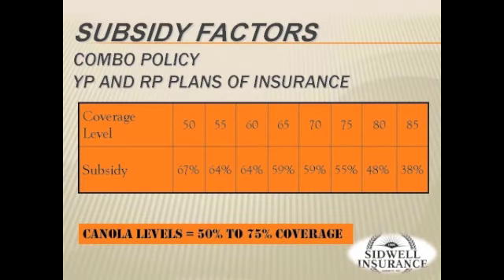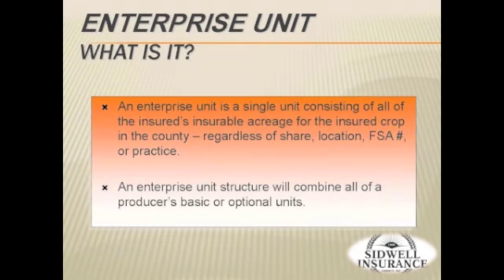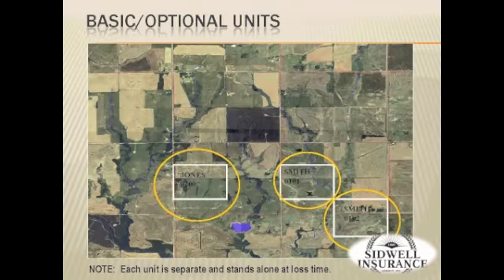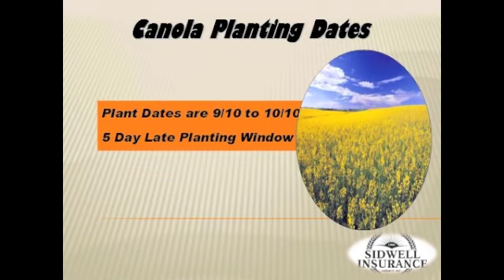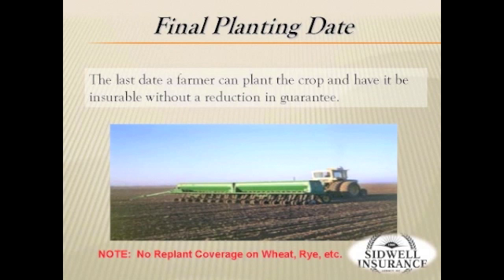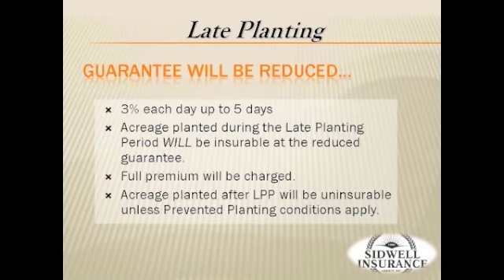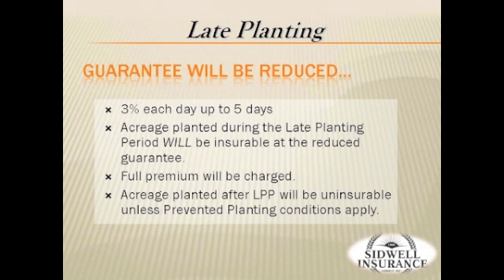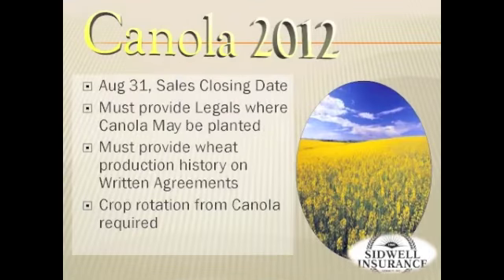Canola U, Bambi Sidwell (part 3)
Bambi Sidwell of Sidwell Insurance discusses insuring your winter canola crop. Part 3 specifically addresses enterprise units.